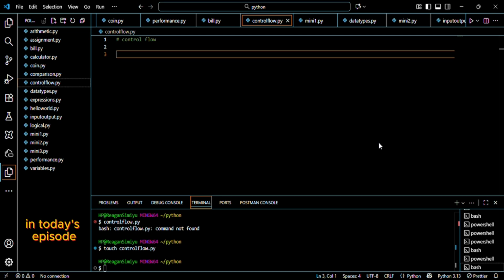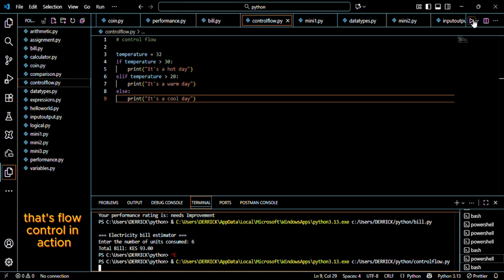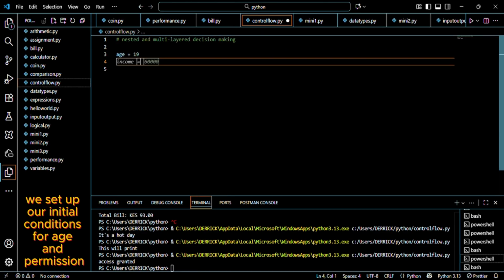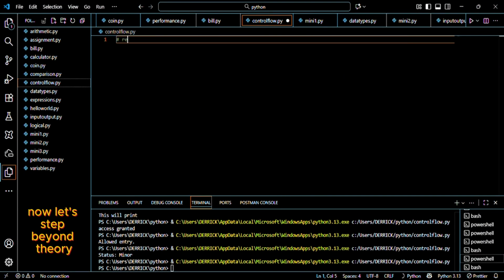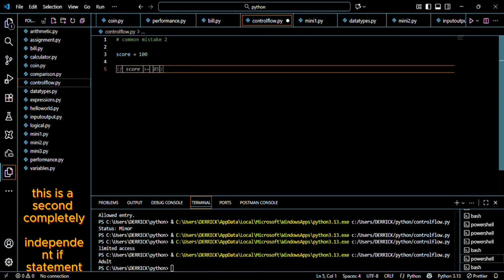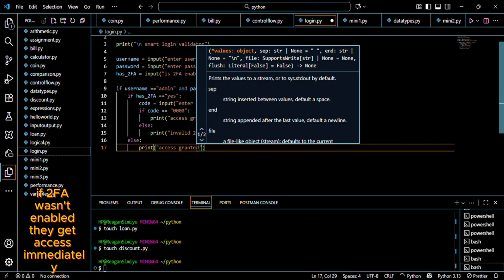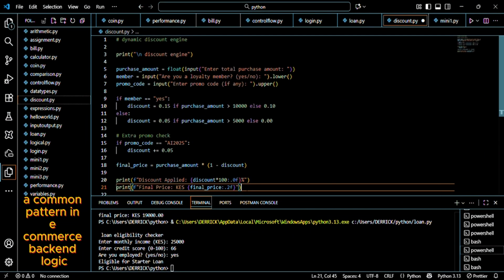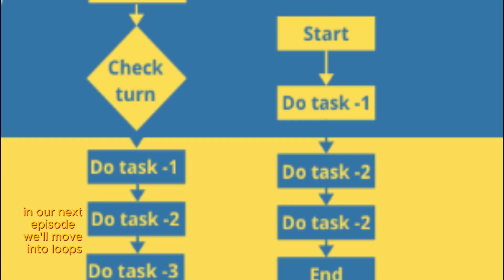The Control Flow Blueprint Every Backend Developer Needs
This is the definitive masterclass on Python Control Flow! Learn to make your code think, decide, and respond intelligently using if, elif, and else statements. This tutorial moves beyond basic conditions and teaches you the advanced logic patterns used in real backend systems.

What You'll Learn:
Understanding the Fundamentals: How Control Flow breaks the sequence of code execution.

Deep Dive into Conditional Logic: Mastering Truthy and Falsy values, and combining conditions using and, or, and not.

Advanced Techniques: Writing concise logic with Ternary If Expressions (shorthand if/else) and handling complex scenarios with Nested Conditions.

Debugging & Best Practices: A critical look at common pitfalls like logic shadowing and the difference between chained elif and independent if statements.

3 Real-World Backend Projects:
We don't just cover theory—we build! Apply your knowledge immediately by creating three professional-grade mini-projects:

🔐 Smart Login Validator: Uses Nested Ifs and Logical Operators to simulate multi-step authentication and data validation.

💰 Loan Eligibility Checker: Implements Chained elif and Exception Handling to model a tiered financial approval system.

🛒 Dynamic Discount Engine: Layers Ternary Logic and independent if statements to handle complex e-commerce business rules.

Ready to start thinking like a backend engineer and designing intelligent software? Hit play!